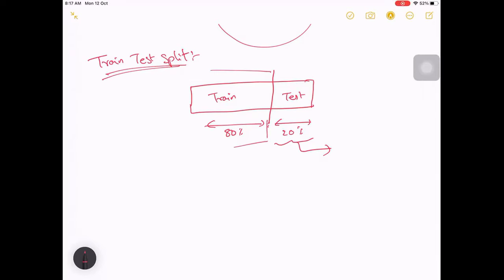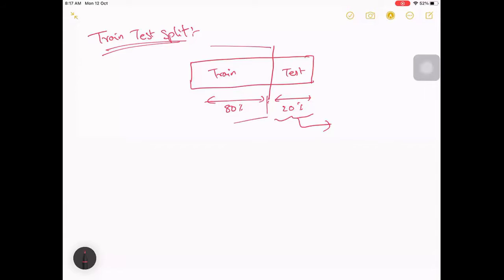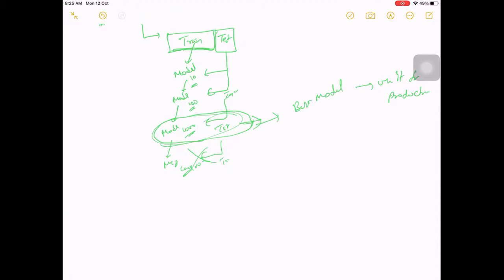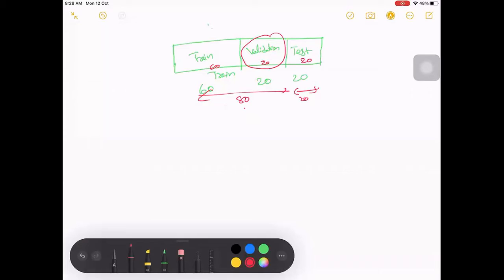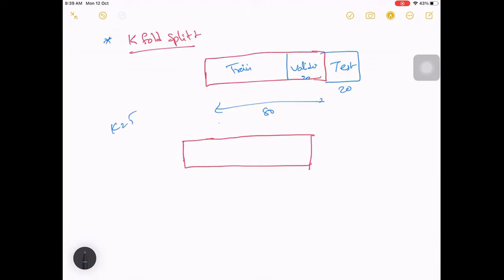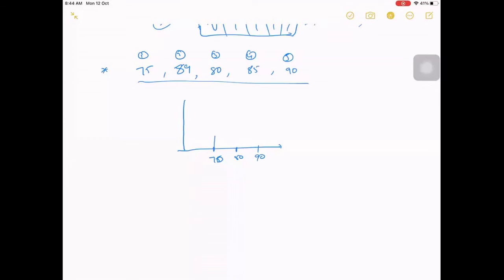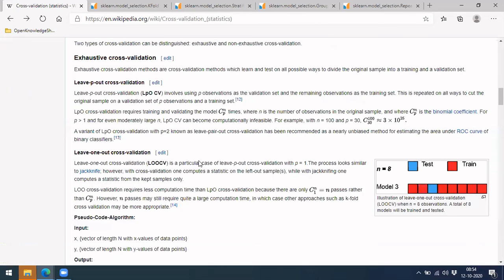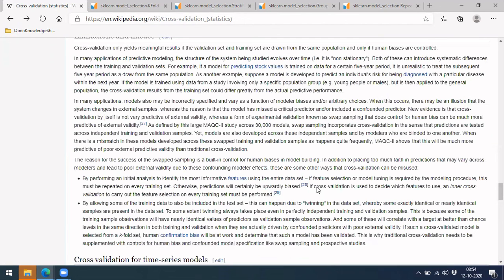Cross Validation for Machine Learning Model | Machine Learning Tutorial | Open Knowledge Share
In this video, we explain how to use cross validation techniques for training and evaluating Machine Learning Model